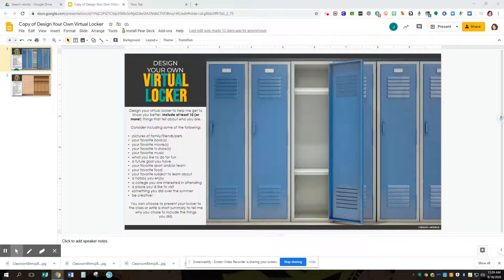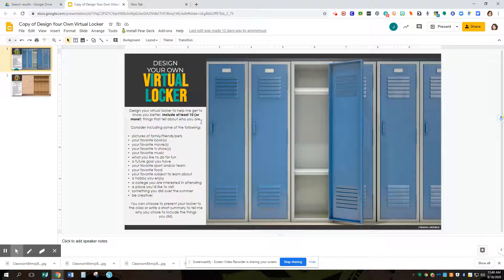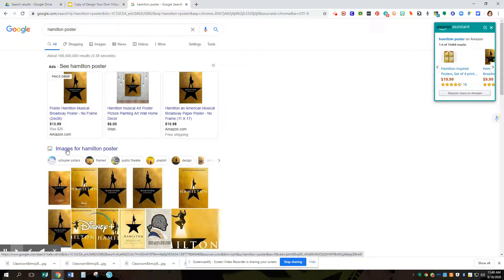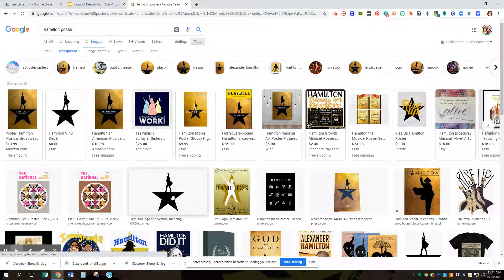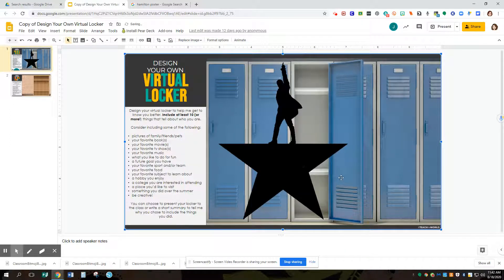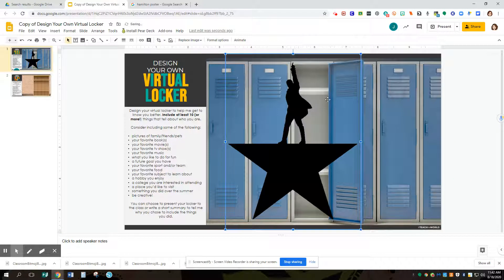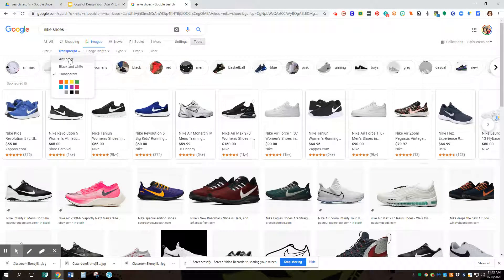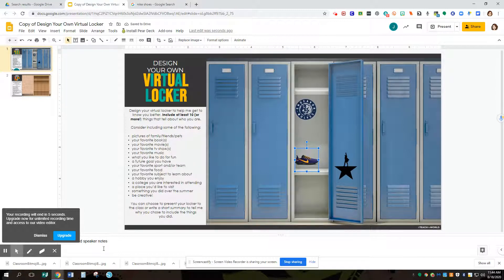Virtual Locker - Step 1 (Image search/Insert Image/Crop/Resize)